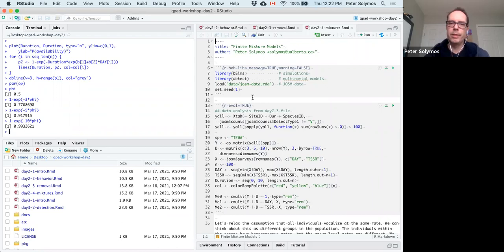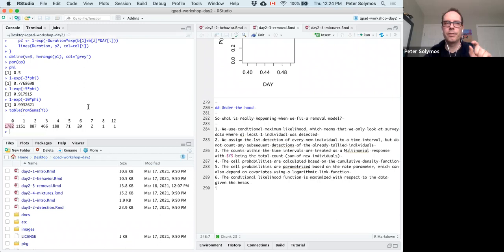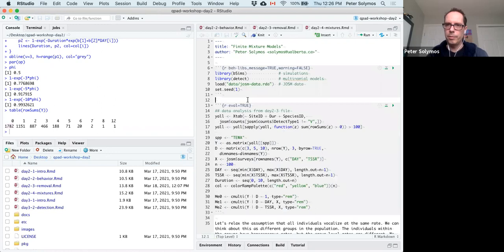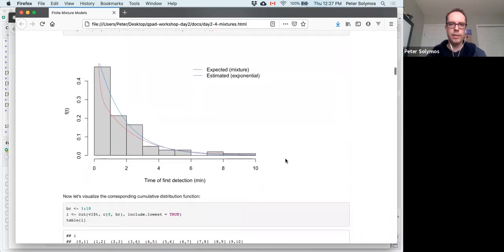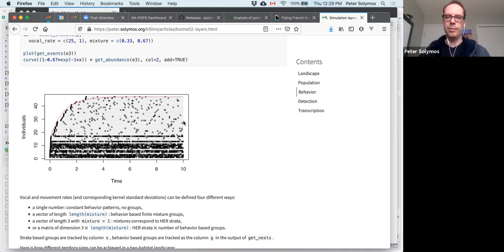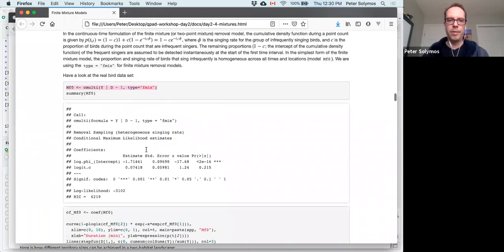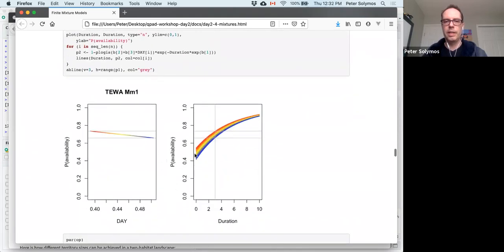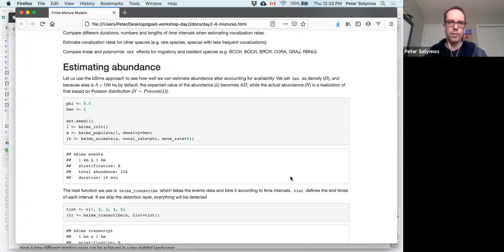QPAD Workshop 10 - Finite mixture models